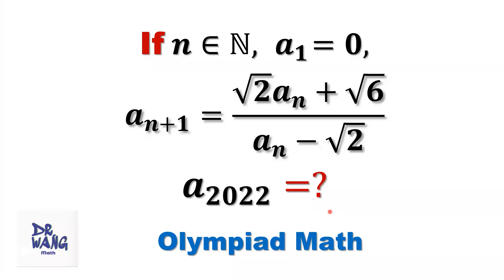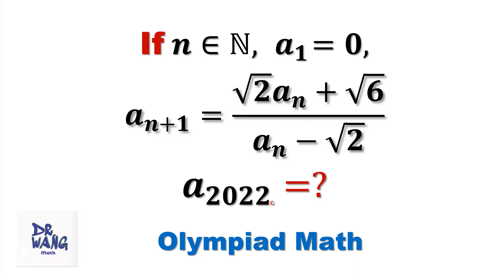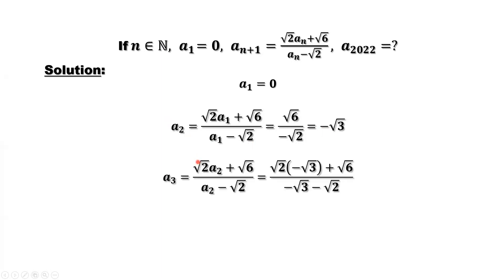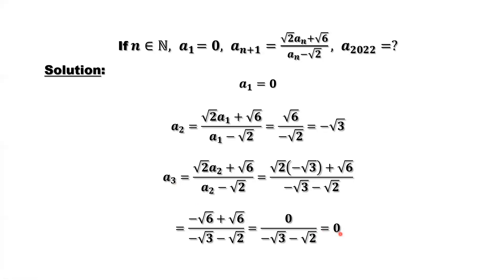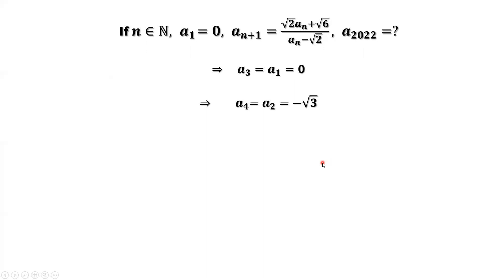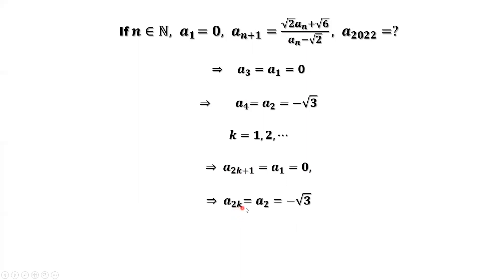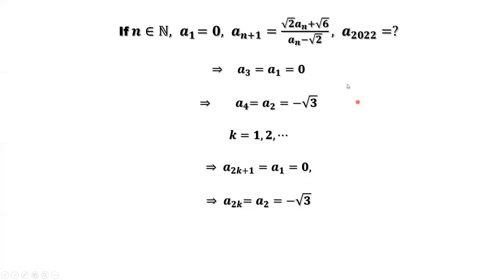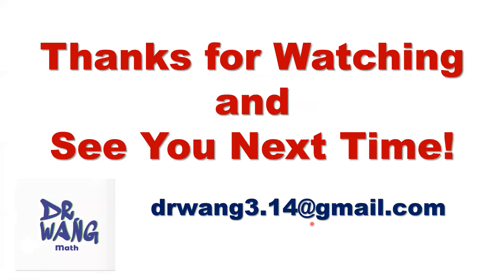Find the 2022th Term of a Sequence| Olympiad Question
This is a question about sequence. We want to find the 2022th term a_2022 of the sequence. If you try a few terms of a_n, you will find a pattern. Then you can easily come to the answer.